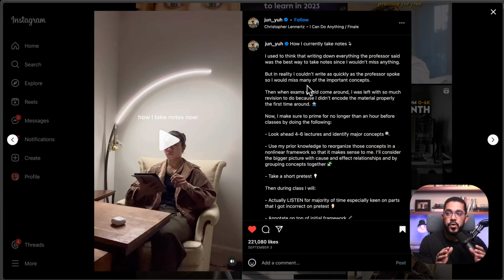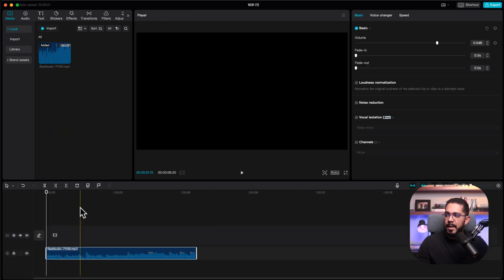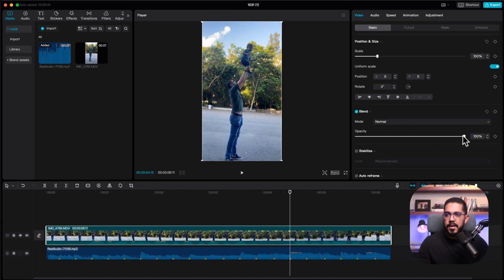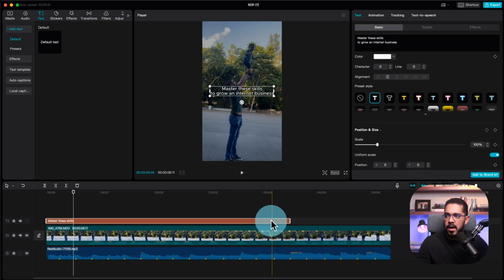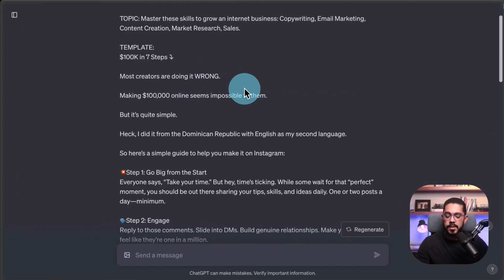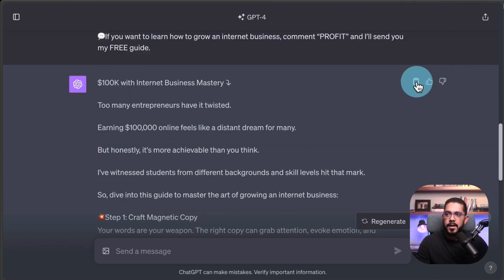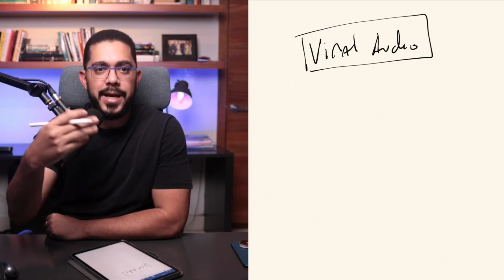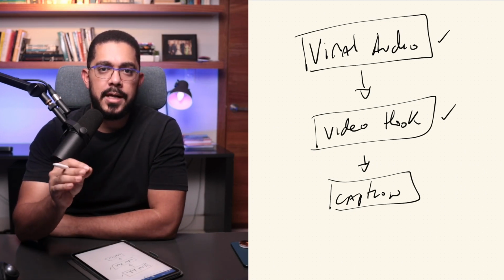Create Viral Reels In Minutes From Scratch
Learn how to create viral reels in just minutes! In this video. In this video, I share a simple step-by-step process for finding viral audio, editing the video using CapCut, and creating engaging captions with ChatGPT.

00:00 Introduction
00:19 Finding and Downloading The Viral Audio
00:43 Downloading and Editing the Audio
01:16 Editing The Video
04:02 Creating the Caption with Chat GPT
05:27 Final Result
05:58 Tips for Faster Reel Creation
06:45 Batch Creating and Organizing Content
07:41 Conclusion and Sign Off